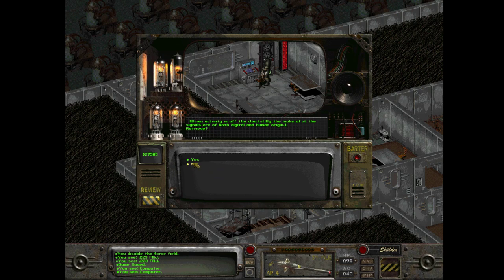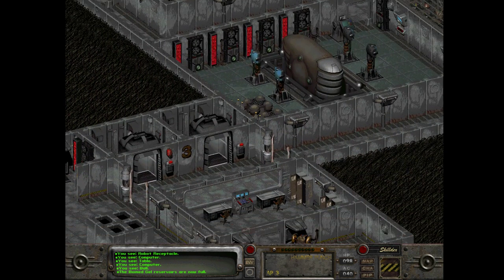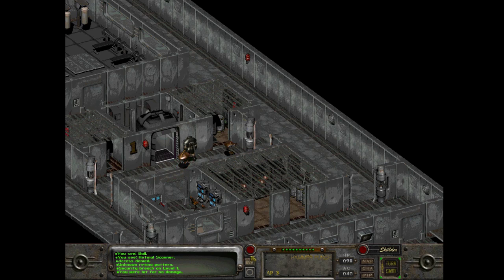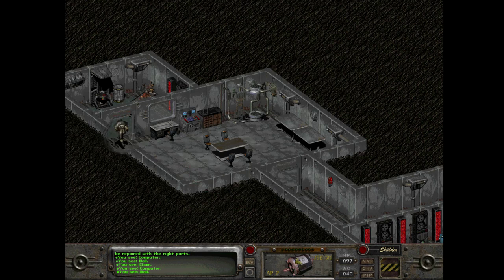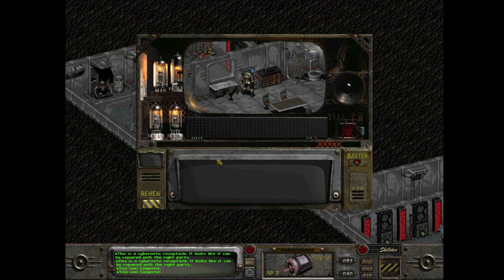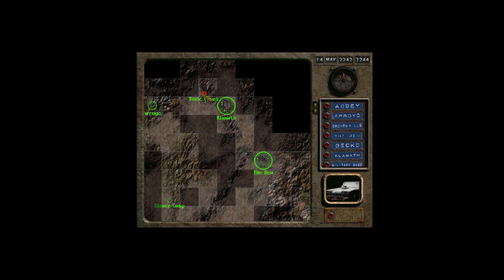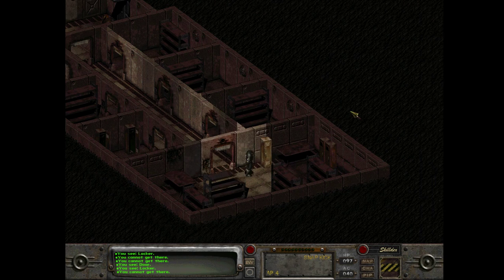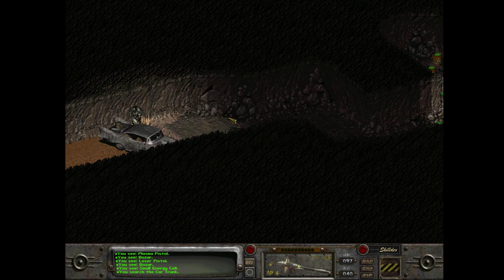Fallout 2 - Part 71: I Can't Robot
Something has gone wrong... and for once, I don't know what.